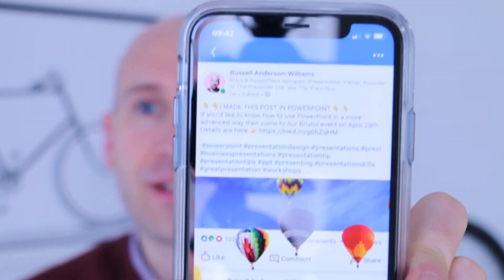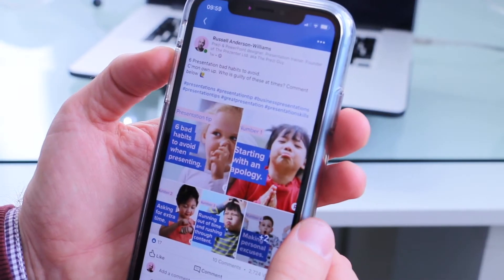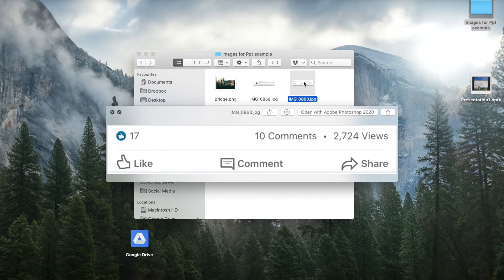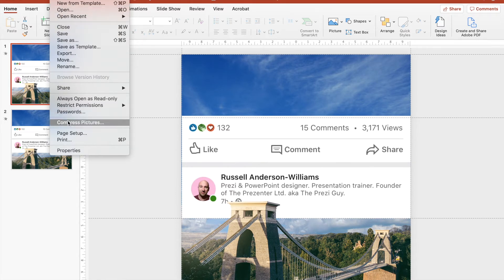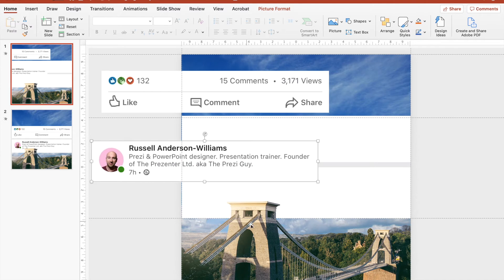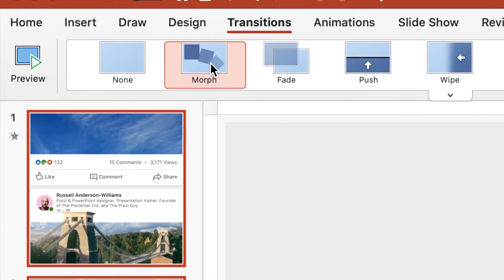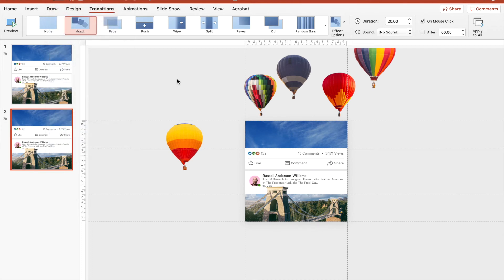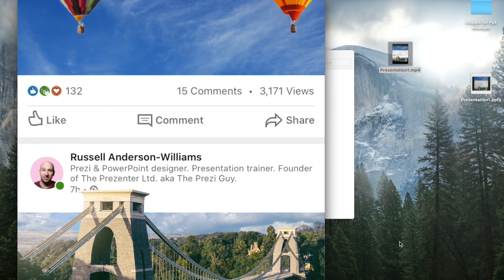How to create social media videos with PowerPoint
In this video Russell shows you how to use PowerPoint to create social media videos. This is a great 'outside the box' approach that will help you get even more out of the PowerPoint software. And the results can look amazing!